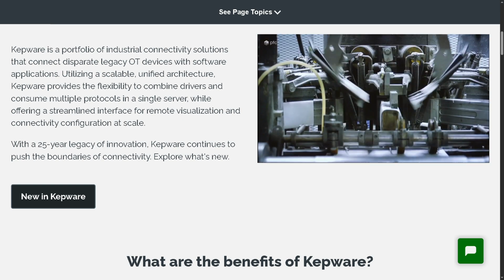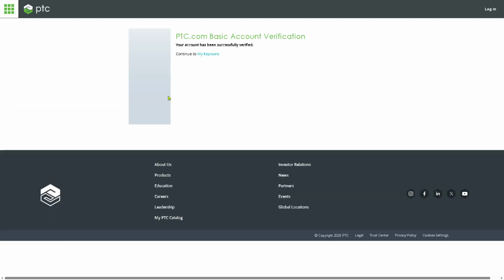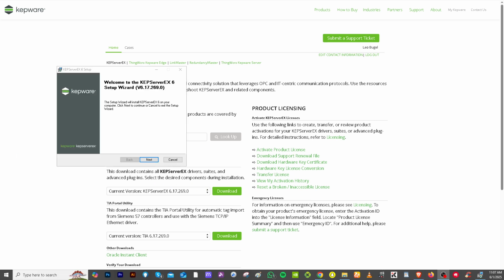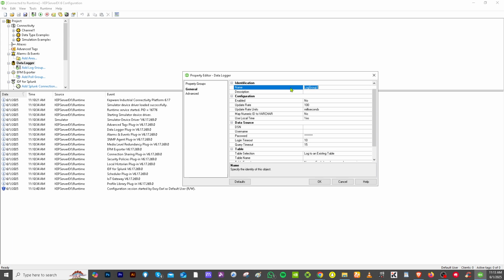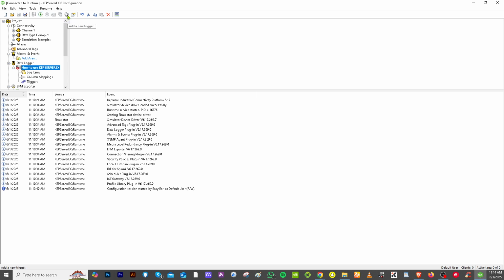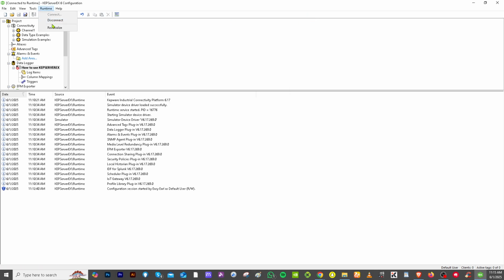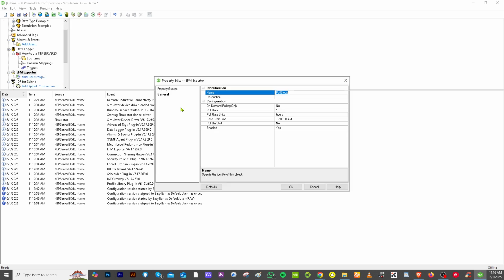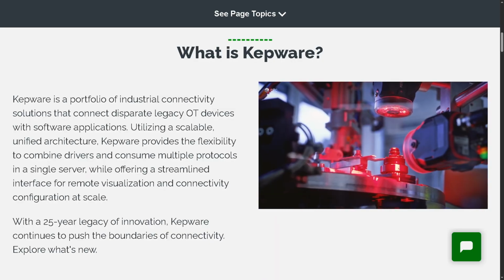KEPServerEX Tutorial for Beginners | PTC Kepware Setup & Demo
In this beginner tutorial and training video, we show you how to install and use KEPServerEX CRM software.  We show you how to create an account and get started, how to use all of the core features in this demo, and give quick review of the software.